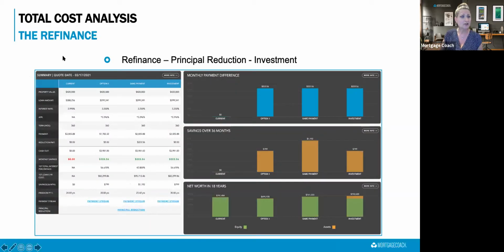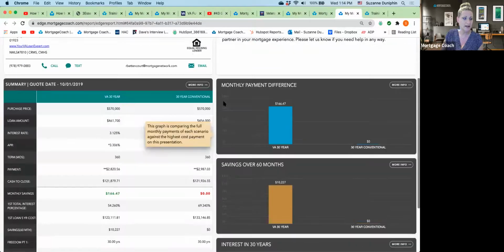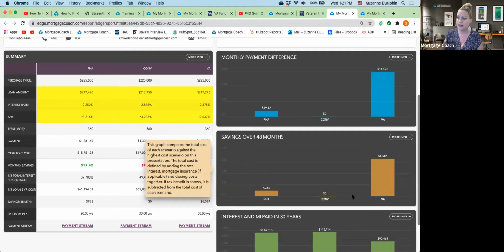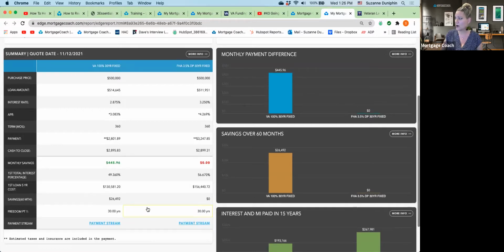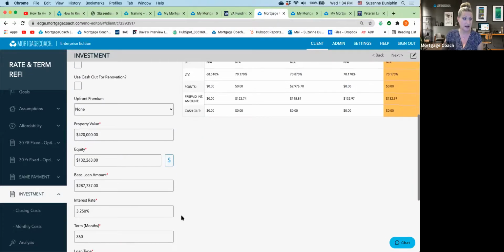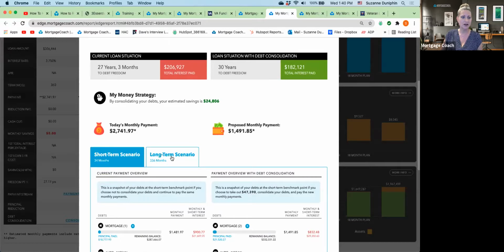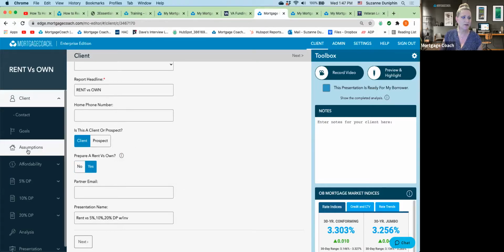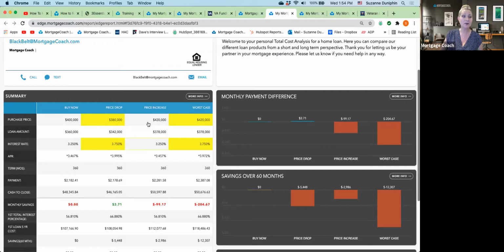Mortgage Coach Strategy Training - VA Spotlight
WATCH this video to learn how to master VA loans in Mortgage Coach and to learn how to put more veterans in more homes powered by the Total Cost Analysis.